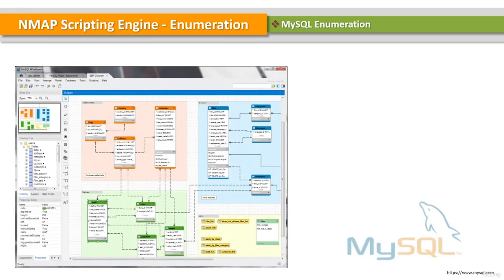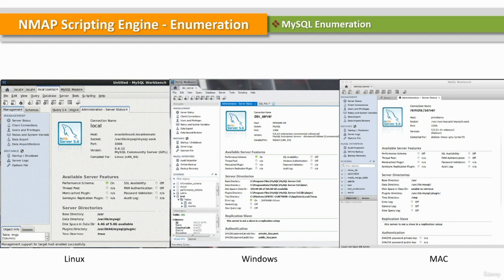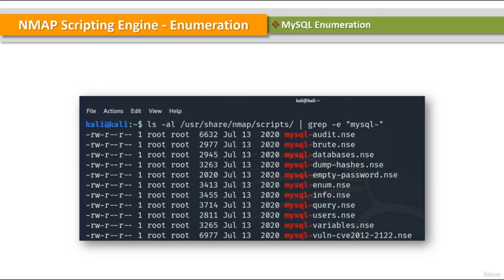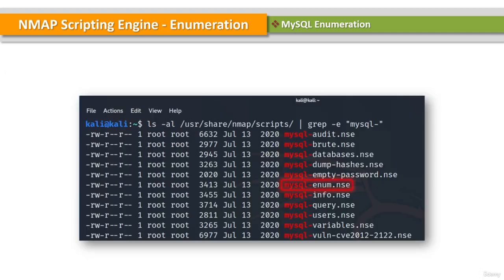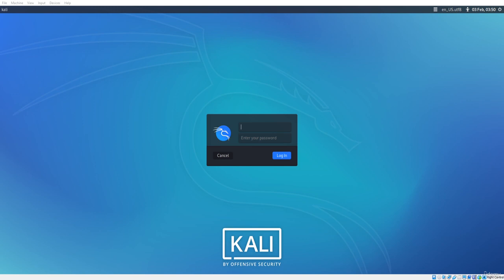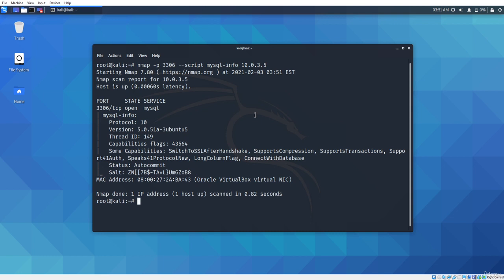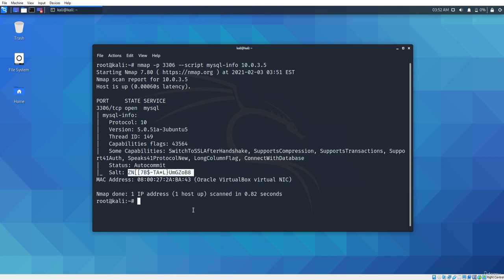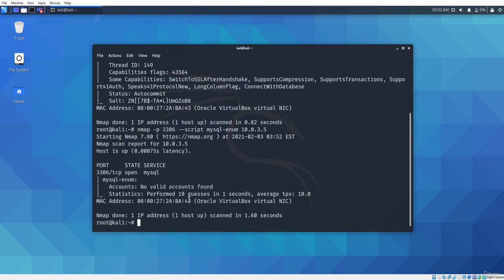11 NMAP MySQL Enumeration